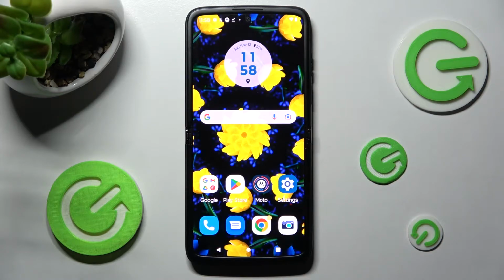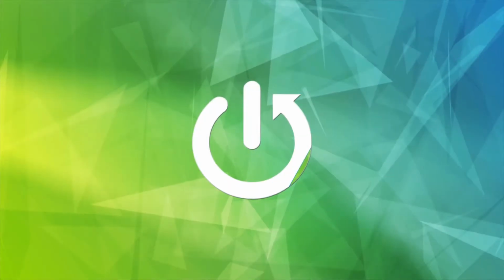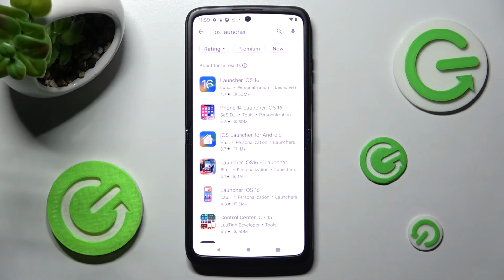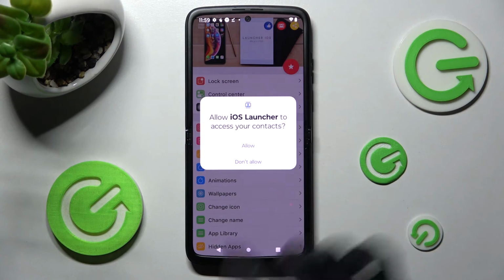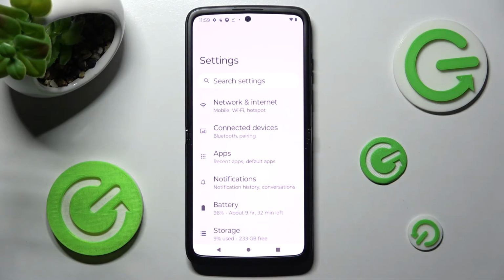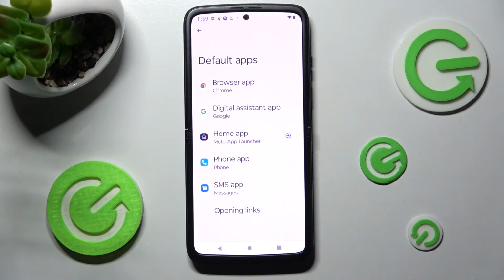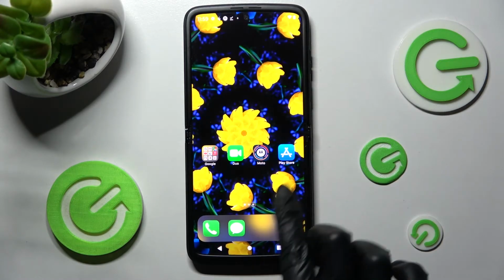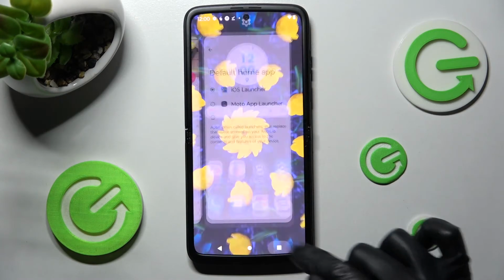MOTOROLA RAZR 2022 - How To Download & Apply iOS Launcher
If you want to turn interface on Motorola RAZR 2022 to something like iPhone, we made this guide to help you, watch our video and install iOS launcher on Motorola RAZR 2022 in no time! Thanks and cheers!

How to apply iOS Launcher on MOTOROLA Razr 2022 ?
Can i get iOS launcher on MOTOROLA Razr 2022 ?
How to get iOS interface on MOTOROLA Razr 2022 ?
How to set iPhone interface for MOTOROLA Razr 2022 ?